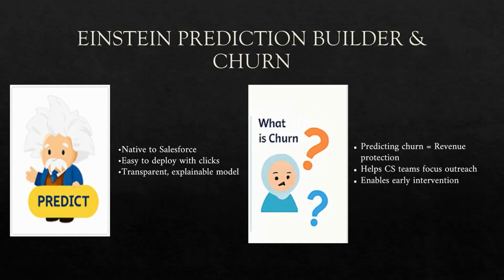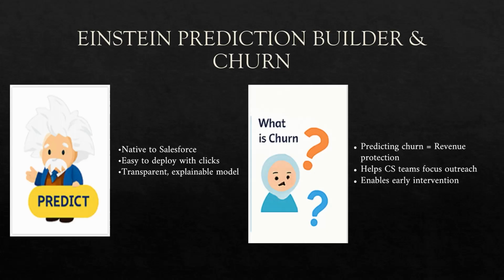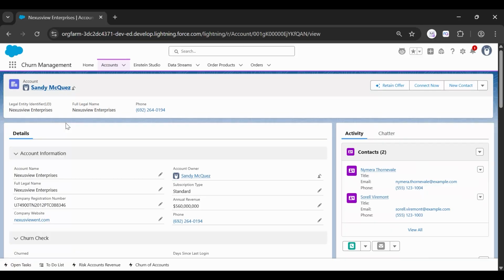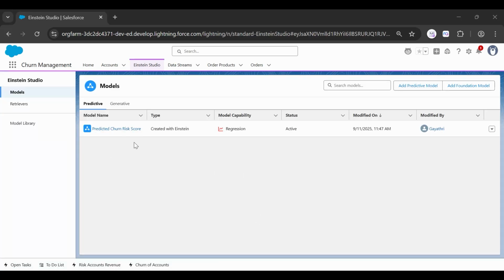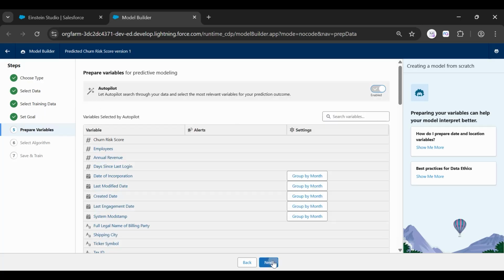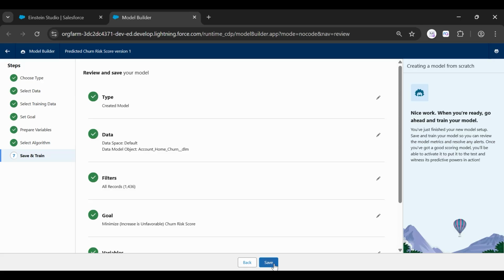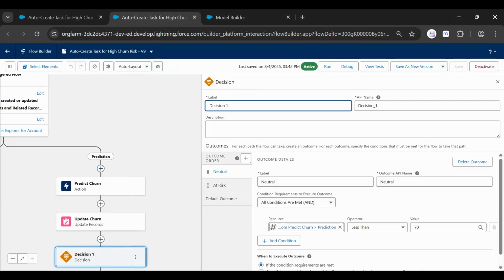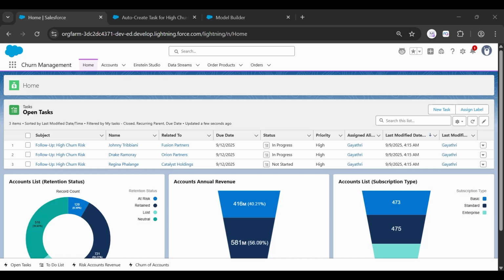The Hidden Churn Problem No One Talks About | Solved with Salesforce | Einstein Churn Prediction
Customer churn can quietly drain revenue without any warning, and in this video we walk through a real SaaS scenario where customers were leaving with no complaints or obvious signs. Using Salesforce tools, we show how to understand the factors behind churn, identify at-risk accounts, and set up simple automation to follow up before it is too late. You will see how CRM data, engagement history, and subscription patterns help create a clear churn risk model, how scores update inside Salesforce, and how flows support the customer success team in taking timely action. If you want to move from reacting to churn to preventing it, this session will give you a clear and practical walkthrough.